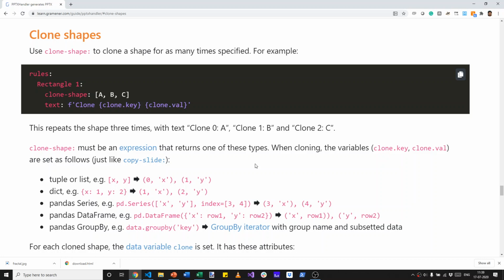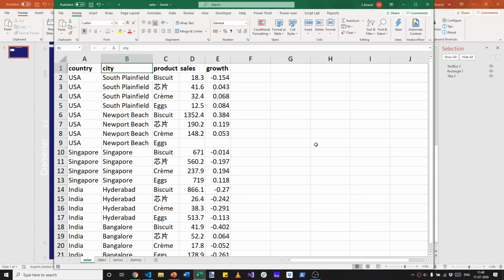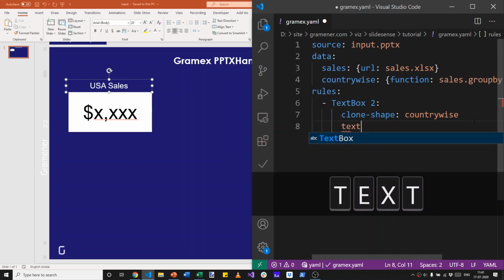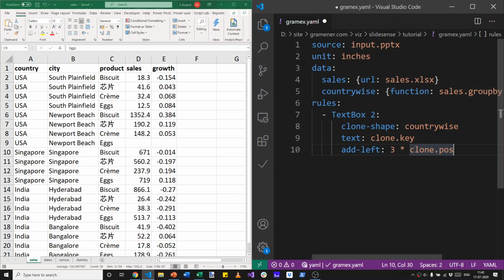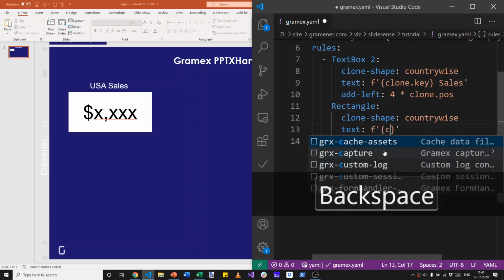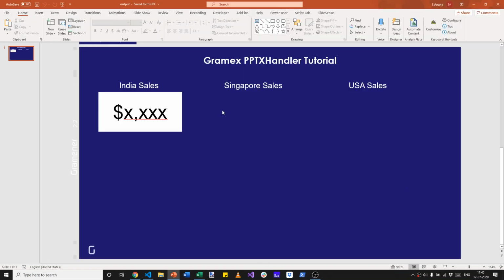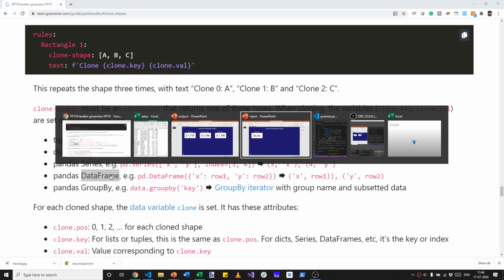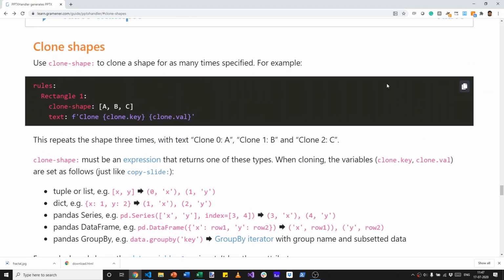SlideSense PPTXHandler Guide 15 Clone shapes